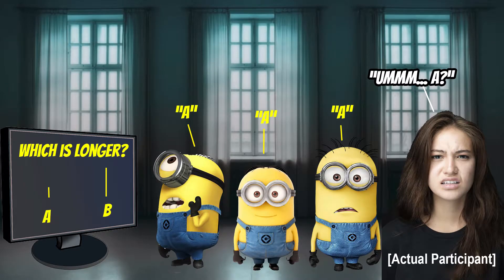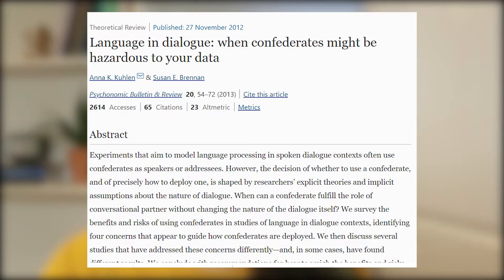Experimental Psychology: What are Confederates?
Many psychology experiments use confederates. But what does that mean, exactly?

Further reading:
Kuhlen, A. K., & Brennan, S. E. (2013). Language in dialogue: When confederates might be hazardous to your data. Psychonomic bulletin & review, 20(1), 54-72.